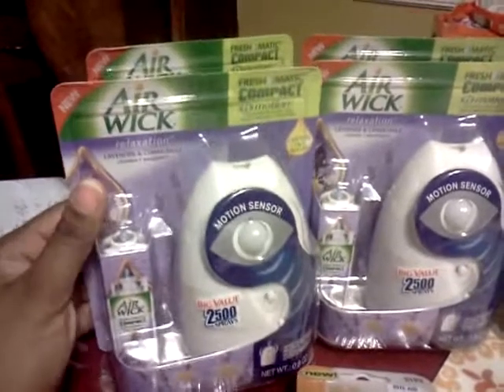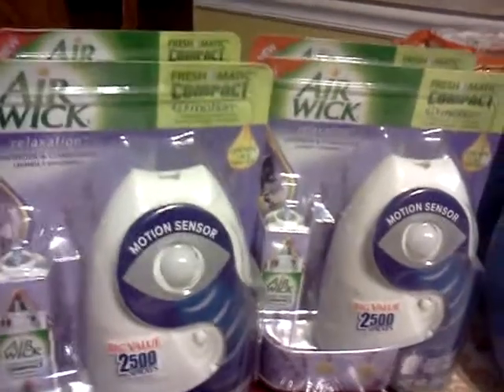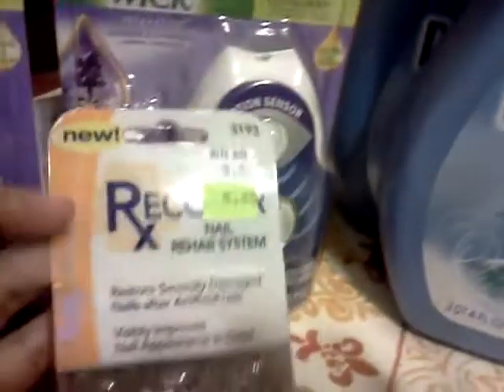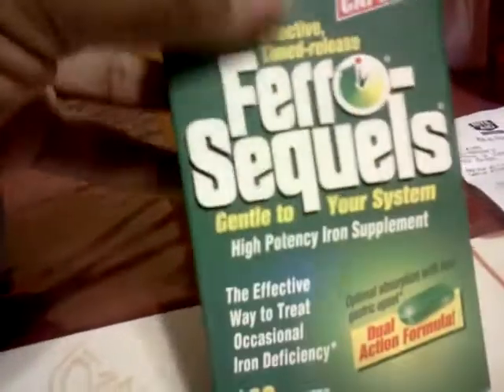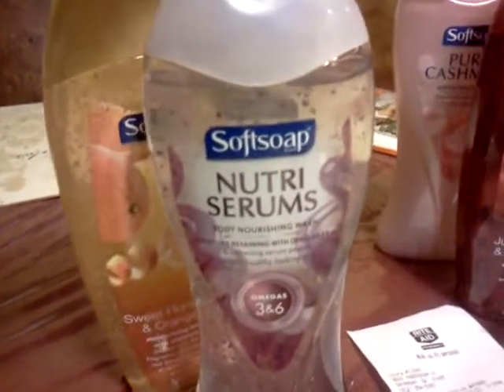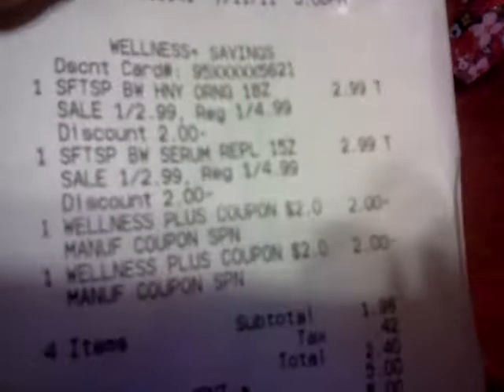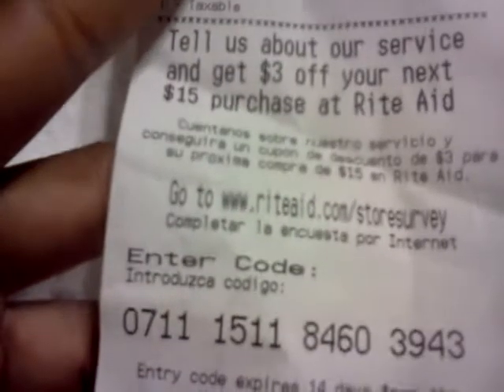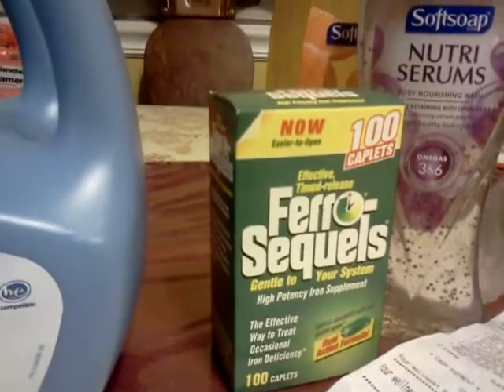Rite aid ad for 7/10/2011